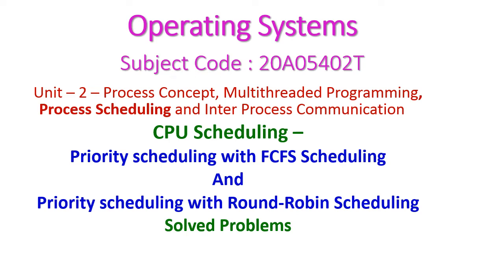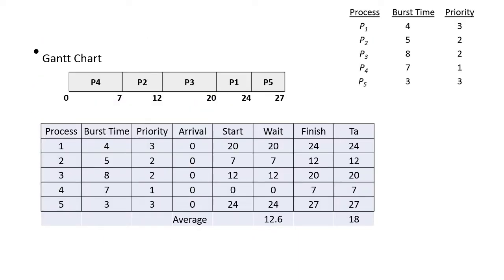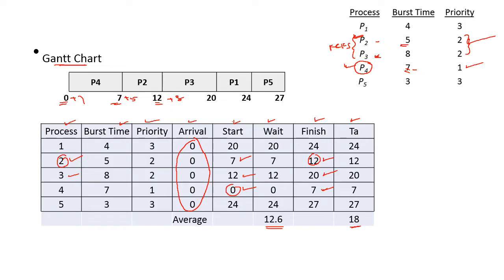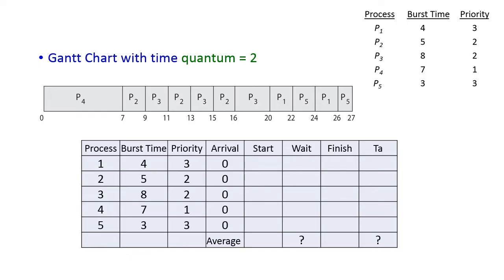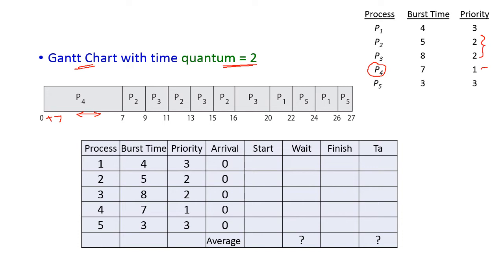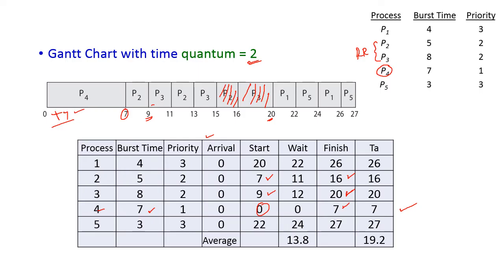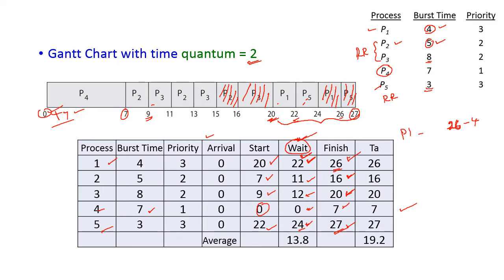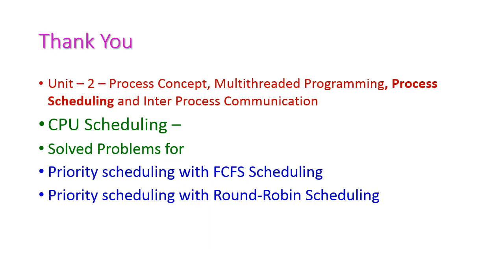Priority with FCFS and Priority with RR Scheduling-Operating Systems-20A05402T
CPU Scheduling –
Priority scheduling with FCFS Scheduling
And
Priority scheduling with Round-Robin Scheduling
Solved Problems